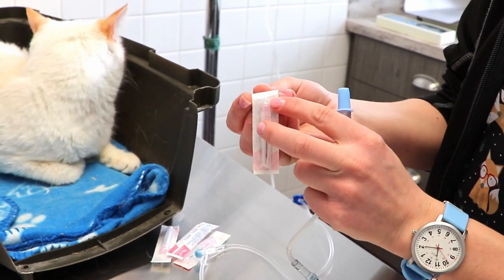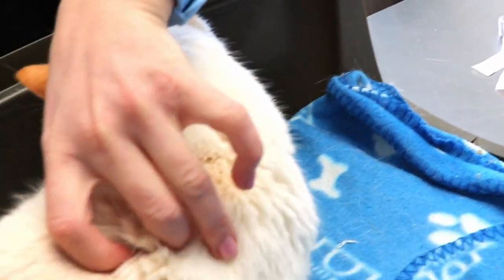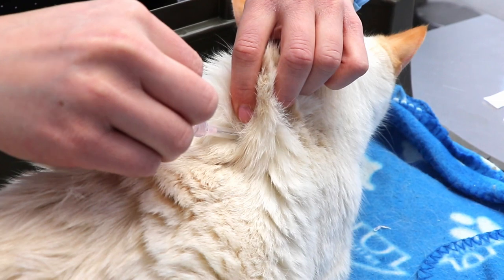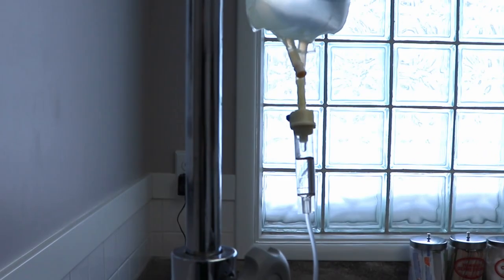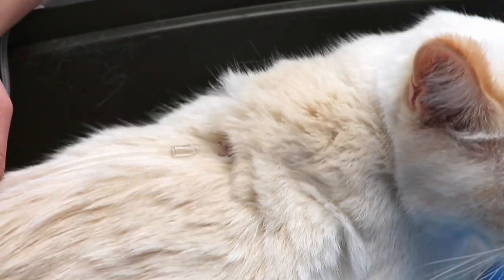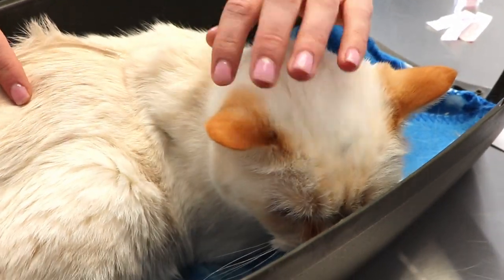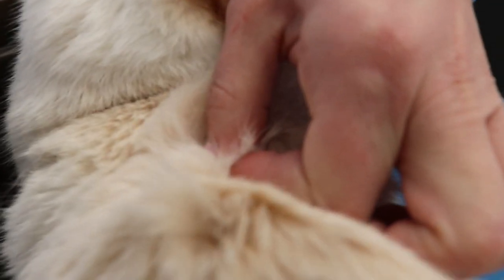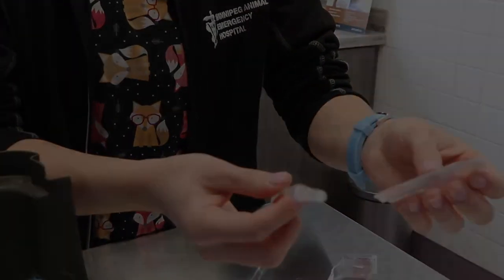How To Administer Subcutaneous Fluids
In preparation for his dental surgery, we need to administer fluids subcutaneously as he's an older gentleman with some early signs of renal issues.

My wife and I decided it would be best to film how to administer the fluids as I have a tendency to forget things and she was working and couldn't be there to see the demonstration.

Some say that he needs to fill up on fluids before his big day and that he doesn't drink petrol. All we know is that he is Stig.